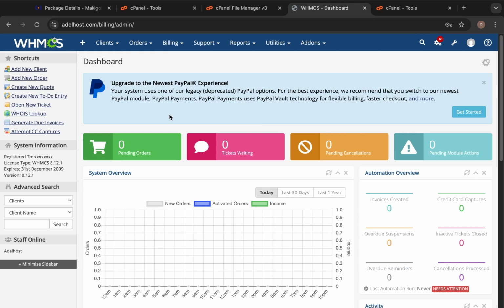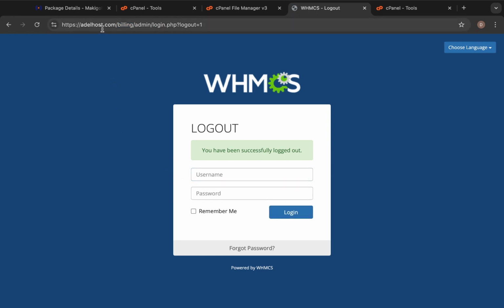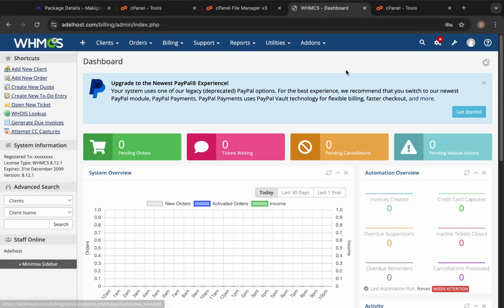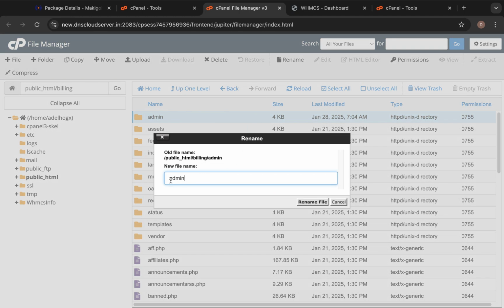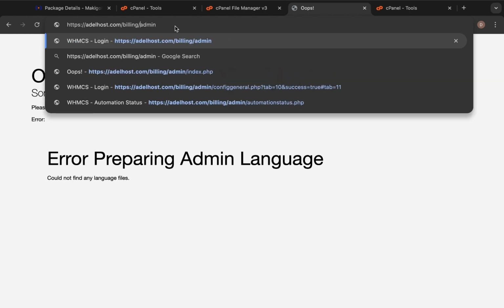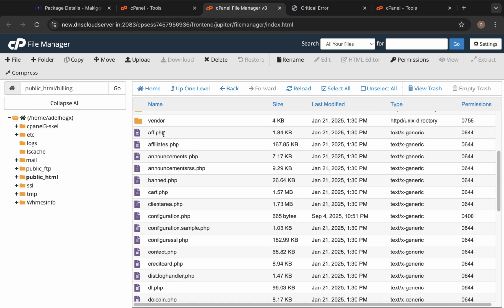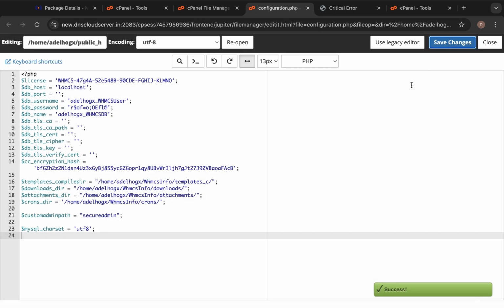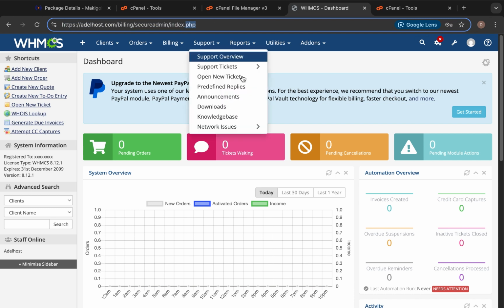Secure Your WHMCS: How to Hide & Protect Your Admin URL (Step-by-Step Security Guide)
Keep your hosting business safe from unauthorized access! 🔒

In this WHMCS security tutorial, I’ll show you how to hide and reconfigure your WHMCS Admin URL — one of the simplest yet most effective ways to block malicious users and prevent direct admin attacks.

You’ll learn how to:
✅ Rename and secure your WHMCS admin directory
✅ Update configuration settings correctly
✅ Test and confirm everything works smoothly
✅ Strengthen your WHMCS installation against common exploits

By the end of this video, your WHMCS platform will be much more secure, protecting both your business data and your clients’ information.